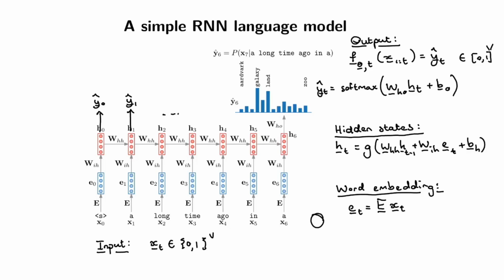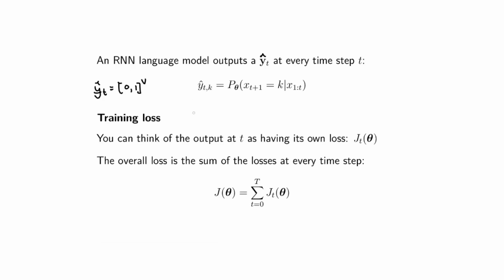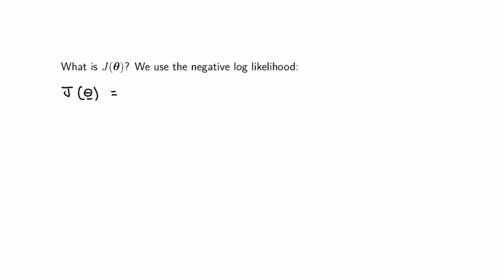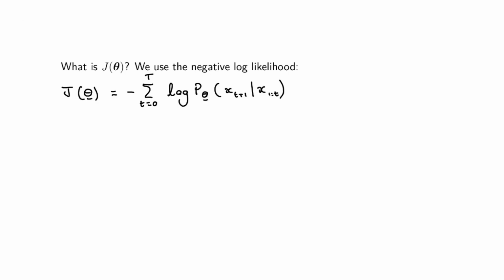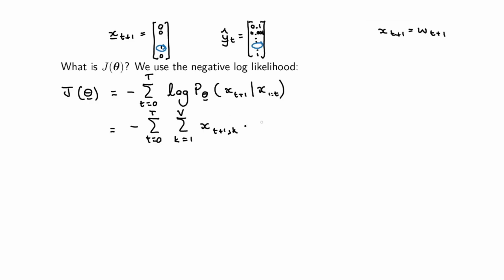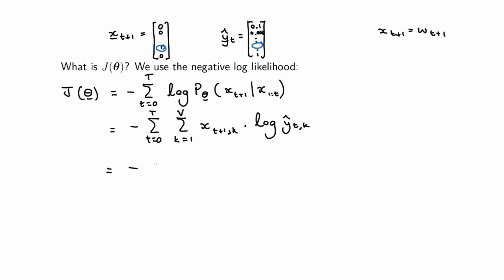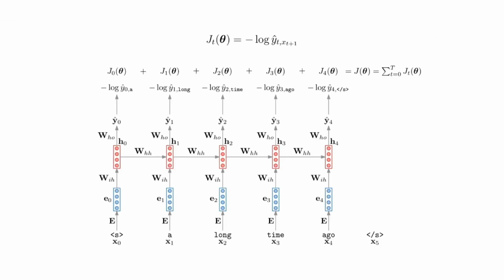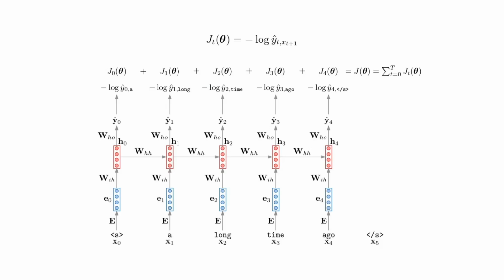RNN language model loss function (NLP817 9.2)